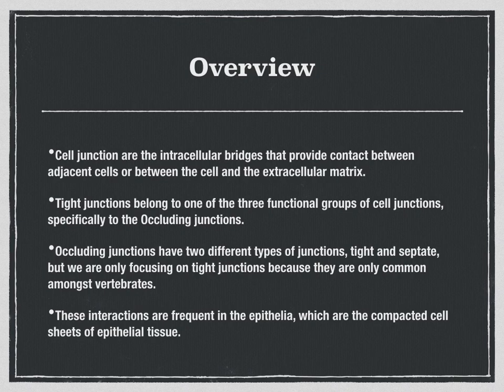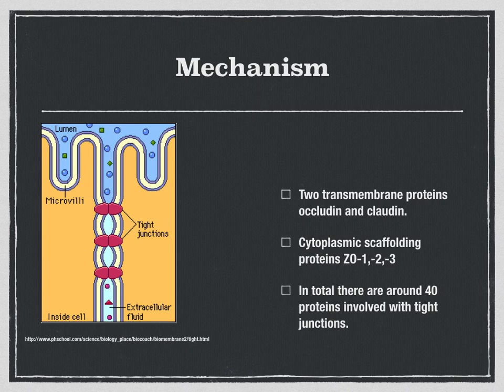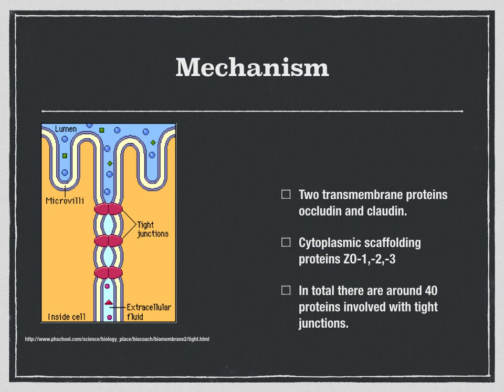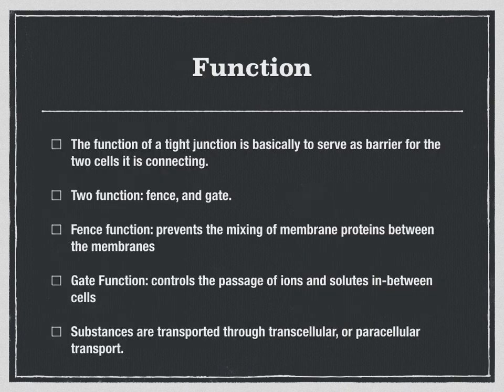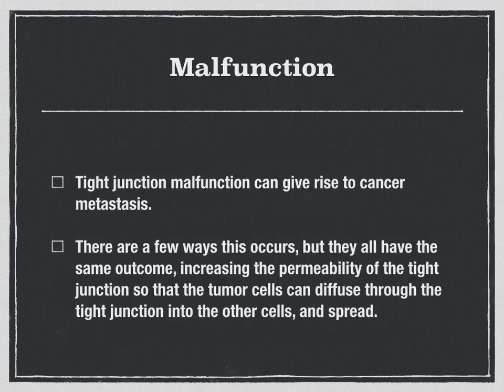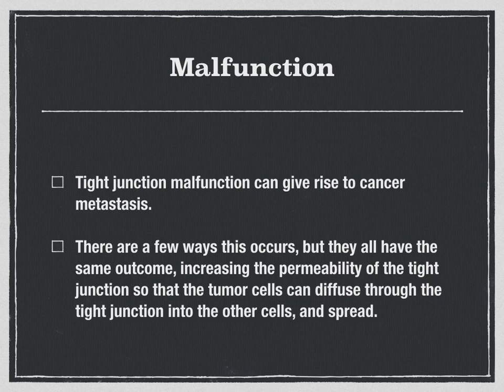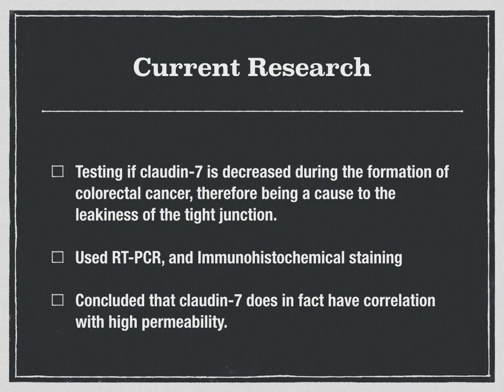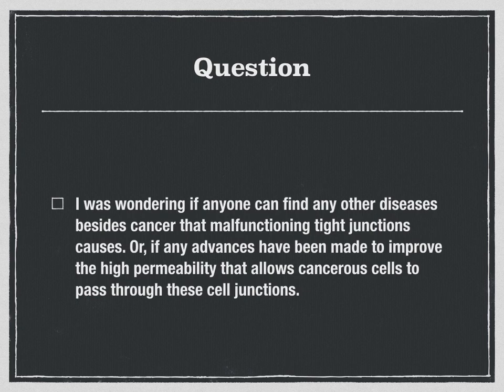Tight Junctions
Dr. Sadana Cell Biology